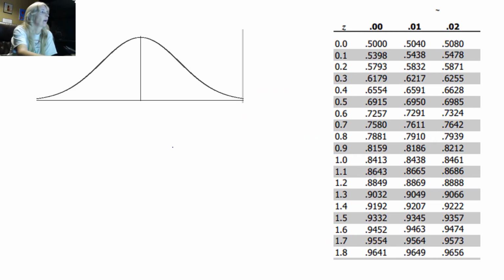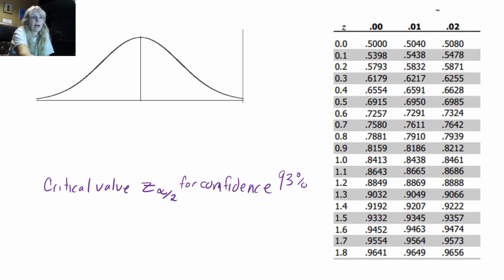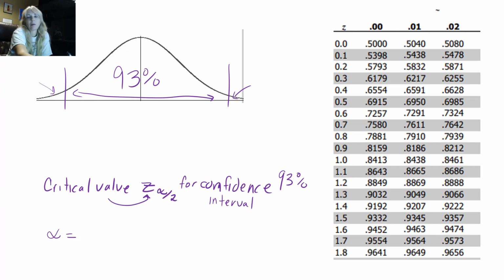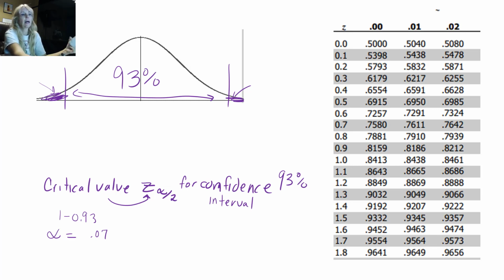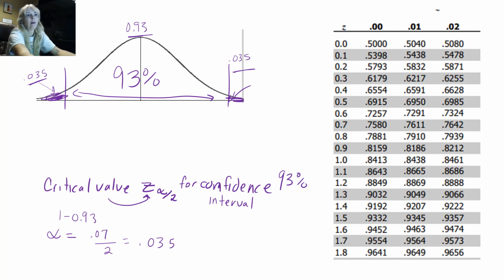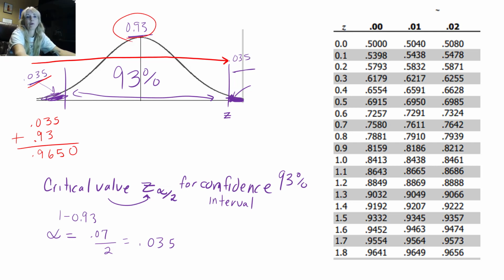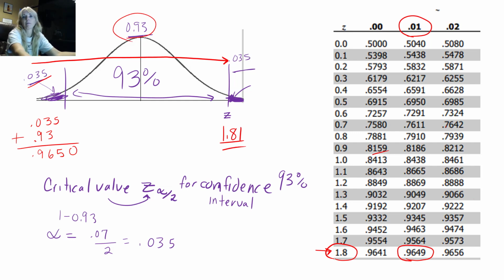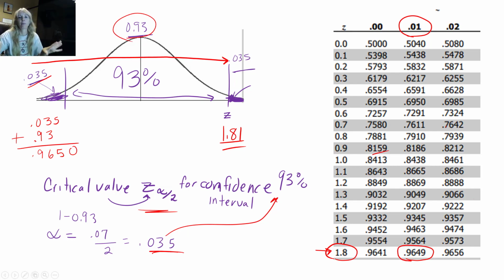Finding critical values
How to find a critical value based on a confidence interval